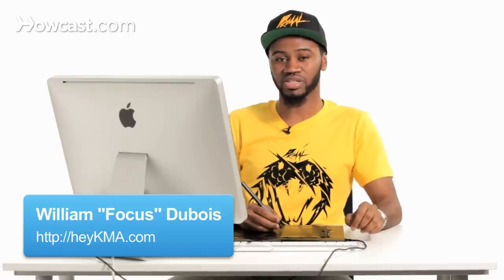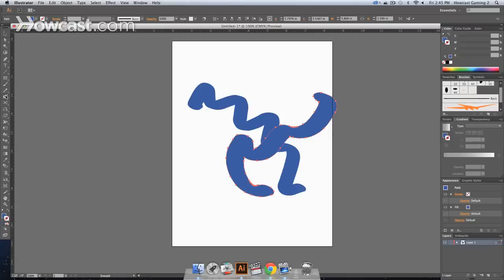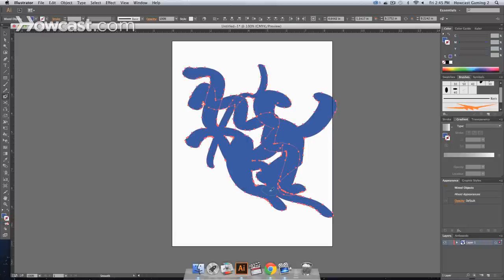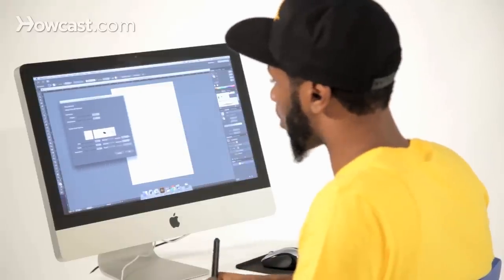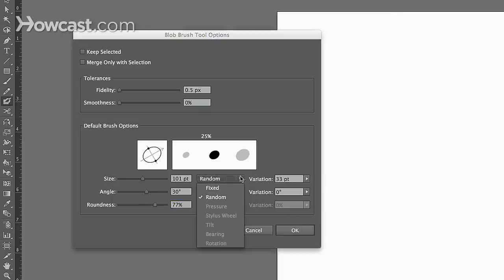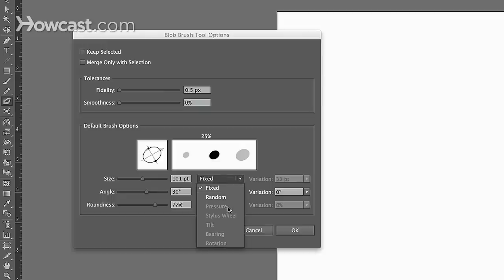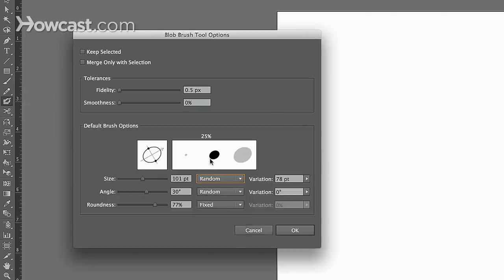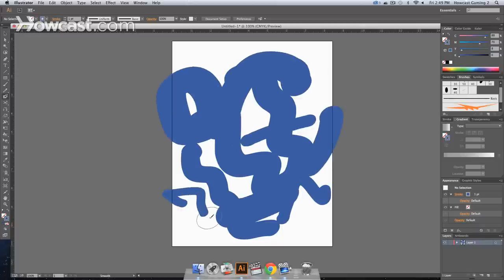How to Work with the Blob Brush Tool | Adobe Illustrator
This is how to use a blob brush in Adobe Illustrator. In Illustrator you want to go  over to your tool channel and you want to scroll down your tools. You're gonna come across the brush tool. This is not the tool we're looking for, but two under that will be the blob brush tool and we're gonna click that. It looks similar to the brush tool but you'll notice it has like a blob and a rectangle attached to it. Very simple thing to recognize. So, once we click on it, I'm just gonna draw some shapes out on the art board and you'll notice that these shapes, they overlap They're not connected in way, shape, form or fashion. It stacks like any other shape in Illustrator. But if we double click and we open the blob brush options and we click, 'keep selected' and 'merge only with selection' and we take that off, click OK. Once we draw over it, it now joins with the selected but still maintains the shape of the one behind. Now if we go back into our options and we turn 'keep selected' off, click okay. Once we do it now, all of these items become intertwined. Now in our blob brush panel, we have fidelity and smoothness. Now with fidelity and smoothness, the higher we go with fidelity and our smoothness, the more rounded our shapes will be in terms of us painting. This will reduce the number of anchor points that are actually on the shape and because of that it uses less information in Illustrator. So it's a good thing. When you reduce it, it becomes more accurate but it adds more anchor points. And the more anchor points Illustrator has the  more information it's going to process per shape.

Down at the bottom of our window you'll notice we have size, angle and roundness. Our size panel, once we slide the slider, you'll notice, it changes the size of our brush and that'll be the default size that we use once we click OK and we head back to our art board. The angle will change according to what we put here and that will be a default angle. And our roundness, it pinches and expands so that we can change how round our brush is gonna be. Now on the right of those, we have options under the size, angle and roundness panel. These allow us to change how they are affected as we are brushing. We have fixed, random, pressure, stylus wheel, tilt, bearing and rotation.

Depending upon whether or not it's random it'll, as you're moving a brush along the size will actually change at a random interval. If it's set to fixed, it will stay whatever your middle size is and it will not change at all. It will always stay that size. If you go to pressure, stylus will tilt bearing or rotation. It will all change varying on how your actually rotating, tilting, the amount of pressure you're putting down on your art board or on your tablet and then you'll get different settings according to that.

Now when this isn't set to fixed, you'll notice that a third option opens up and that is variation. In the variation panel you can change the variation between your brush sizes, angle and roundness. So you can decrease it so that there's less variation or you can increase it and you'll the sizes change in your panel. So if this was at random right now and I drew on the board, it will give me random sizes. Or if I have pressure, using my tablet, then depending upon how much pressure I apply, the line will become thicker or less thick, really, really thin, depending on how hard I'm going to press down. So right now we're gonna put it at random, click OK. All right, I'll leave it like this and that is how you use the blob brush in Adobe Illustrator.